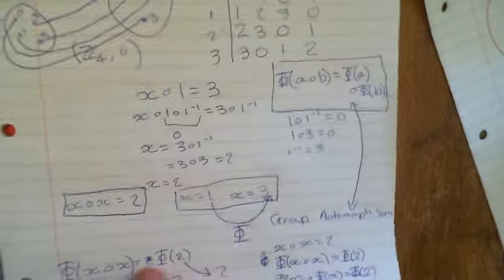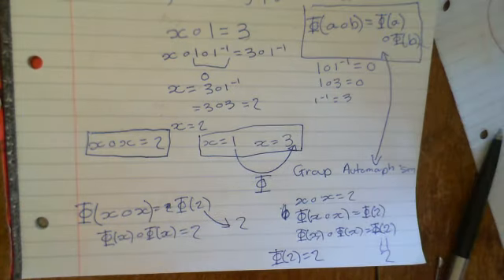Solving Algebraic Equations with Galois theory Part 2